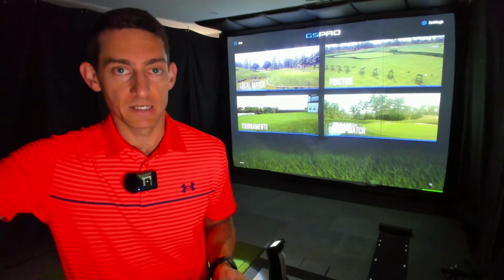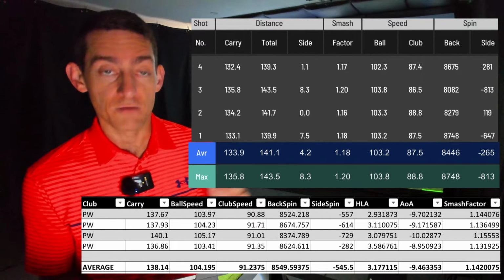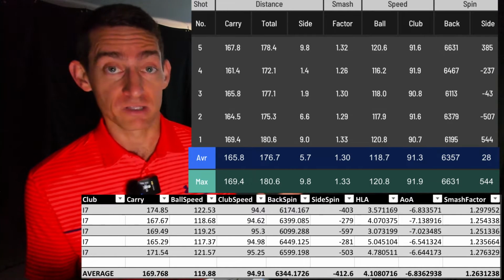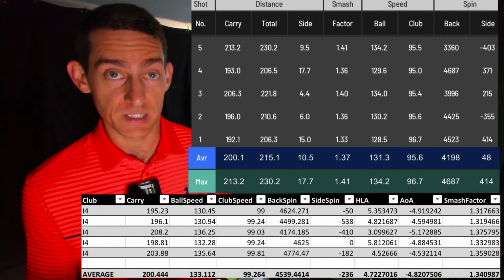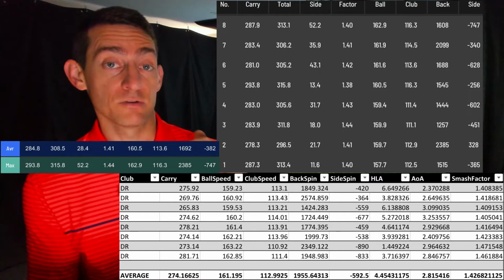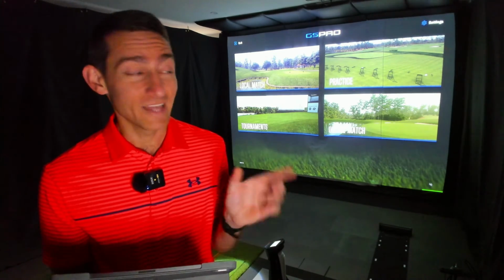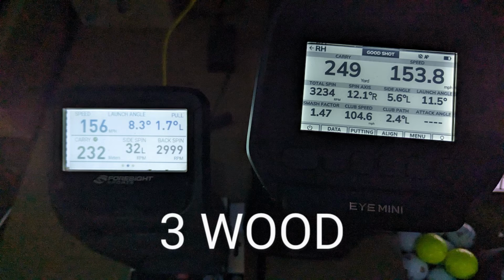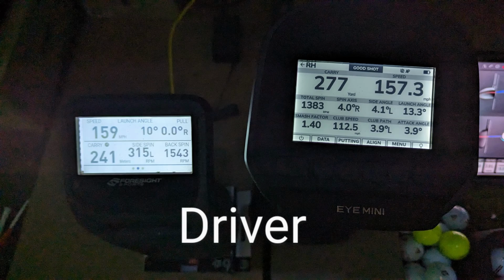Uneekor Eye Mini VS Foresight GC3 in depth data comparison! WATCH TILL THE END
In this video I compare in depth the Uneekor Eye Mini to the Foresight GC3! Thank you to Owen for allowing me the use of his simulator to be able to make this happen.